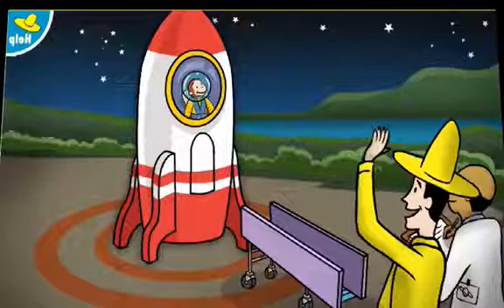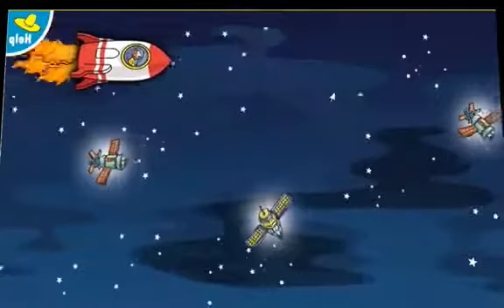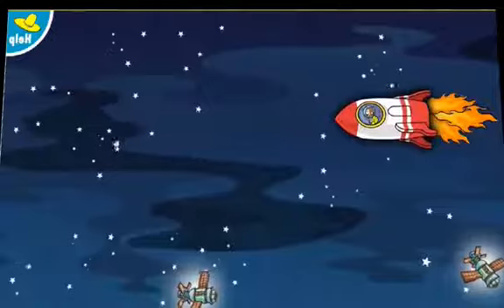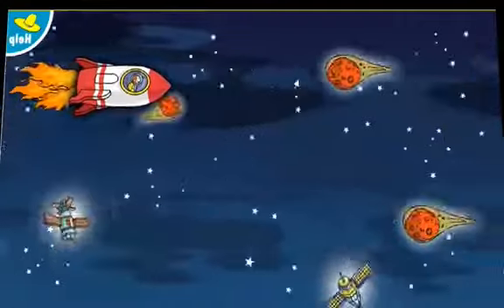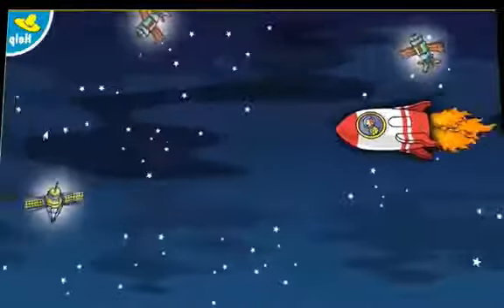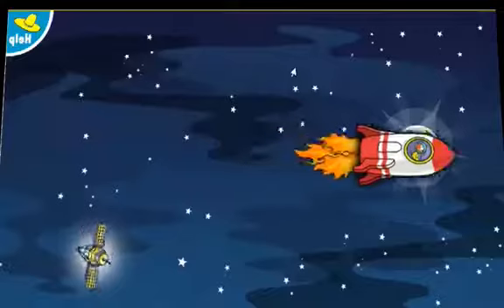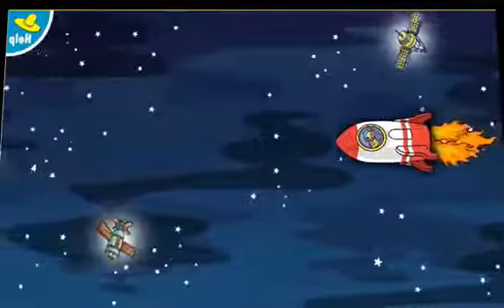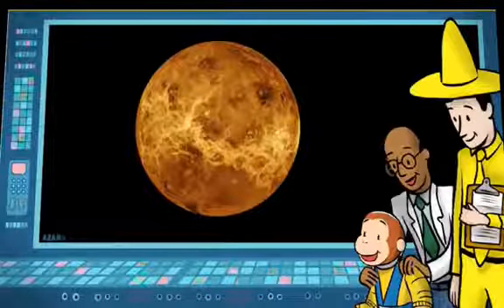おさるのジョージ SpaceGame Episode